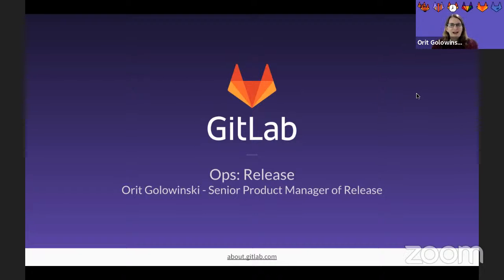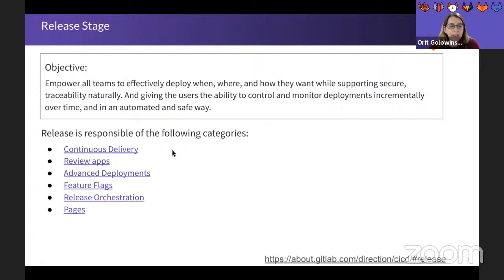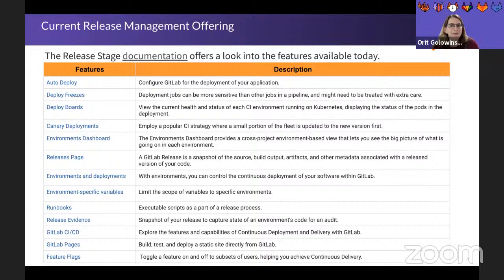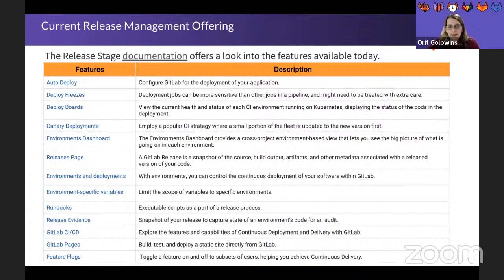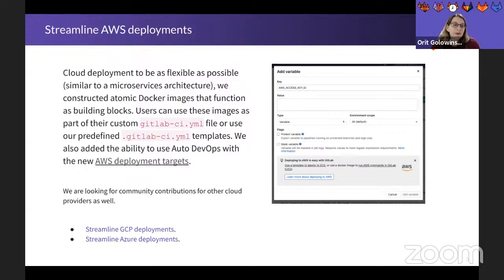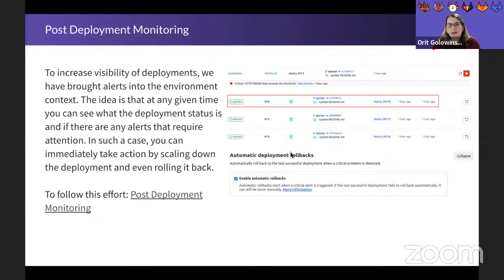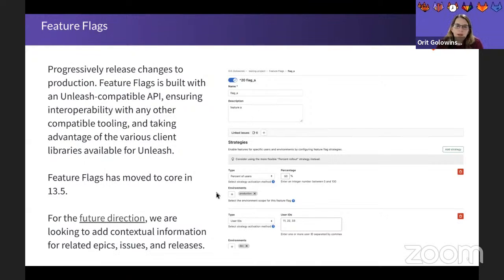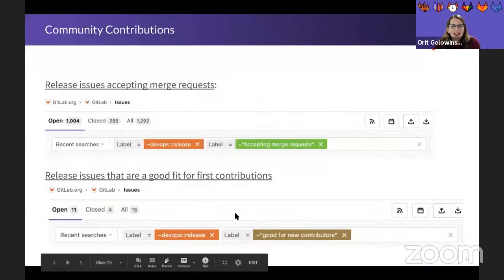Hackathon: Intro to GitLab Release Stage